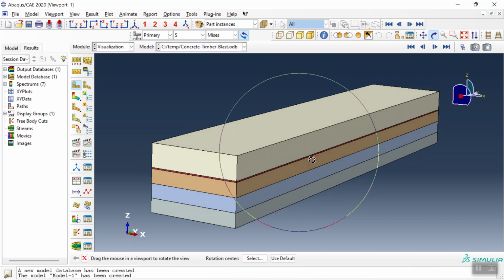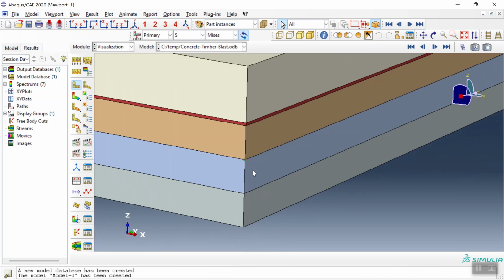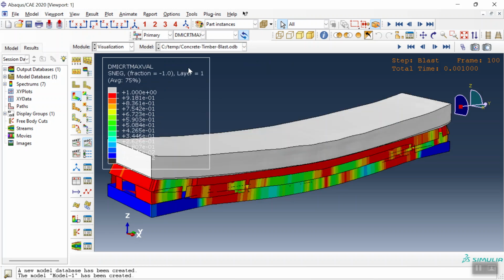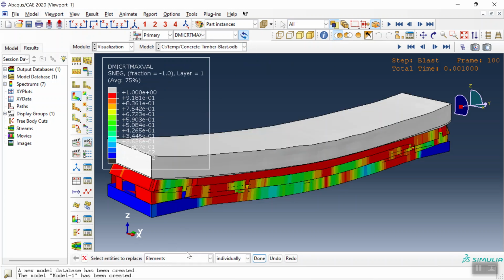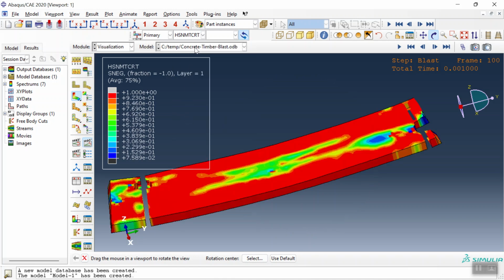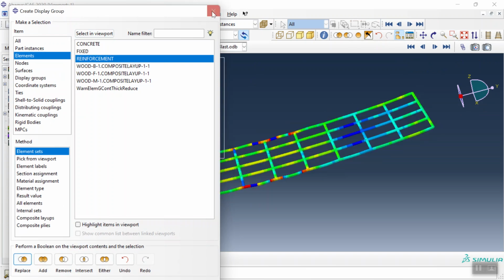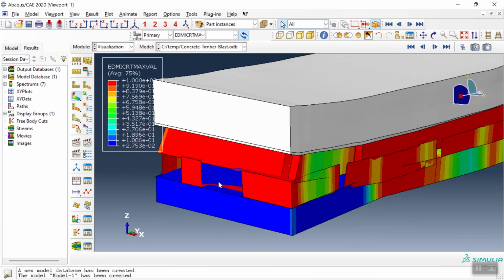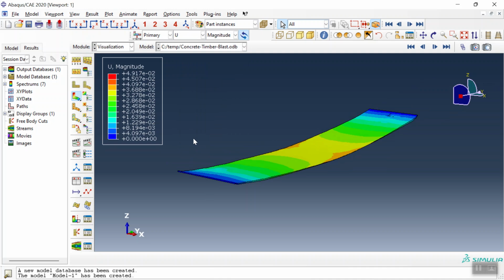Simulation blast resistance behavior of adhesively bonded cross-laminated timber-concrete composite